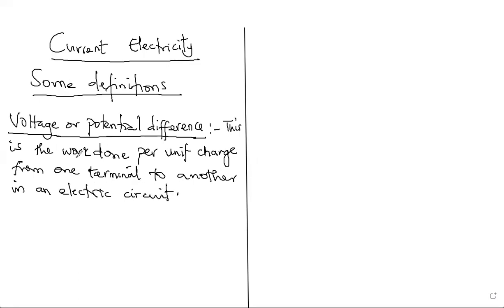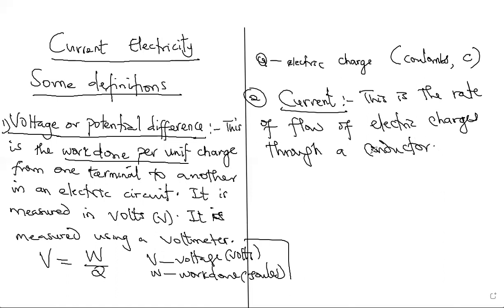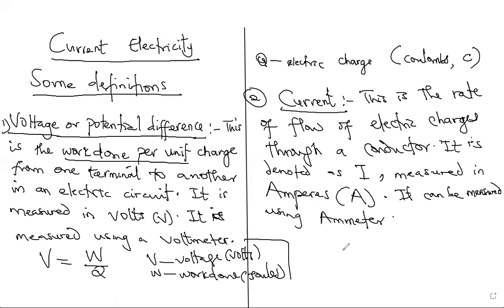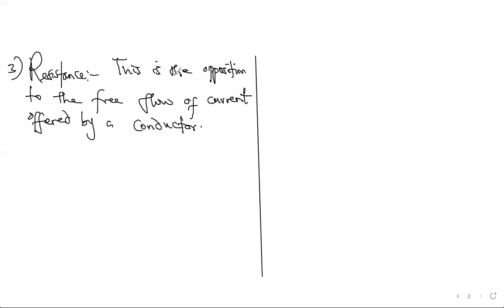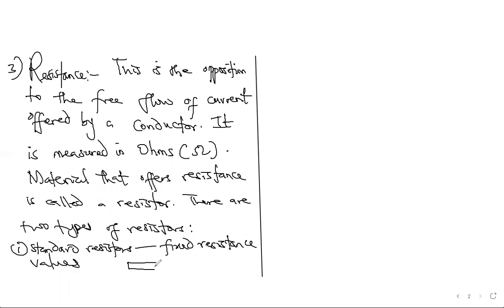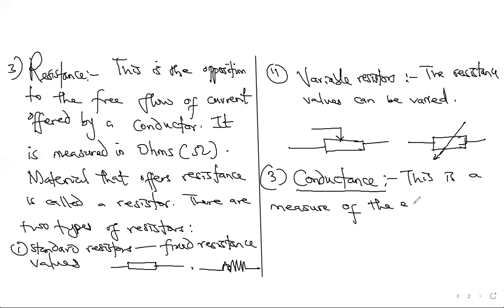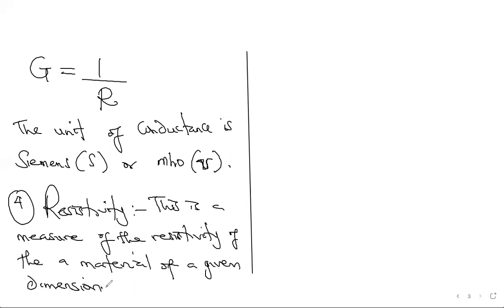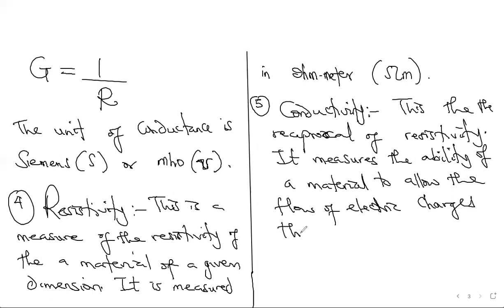Current | Voltage | Resistance | Conductance | Resistivity | Conductivity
This video explains basic definitions that are commonly used in DC circuits. It gives simple explanations on current, voltage (potential difference), conductance, resistivity and conductivity and the formula for calculating them in some cases.